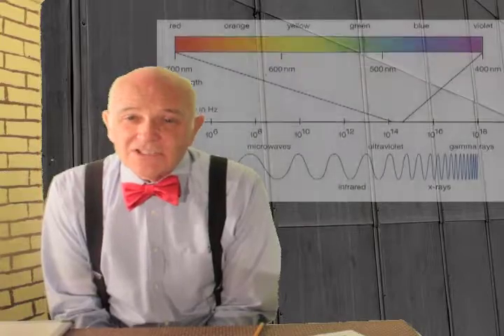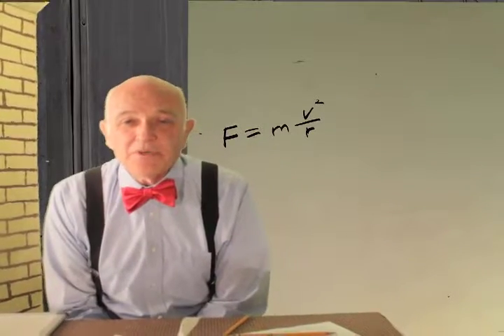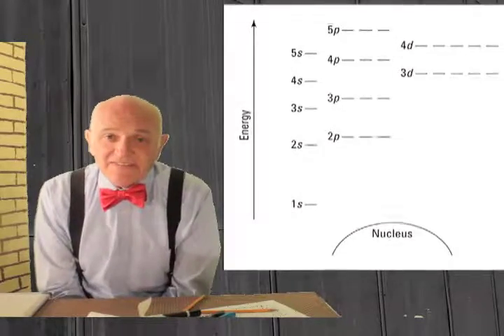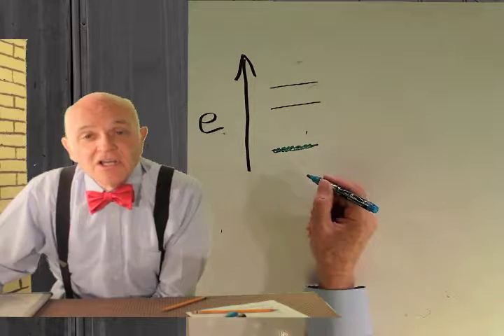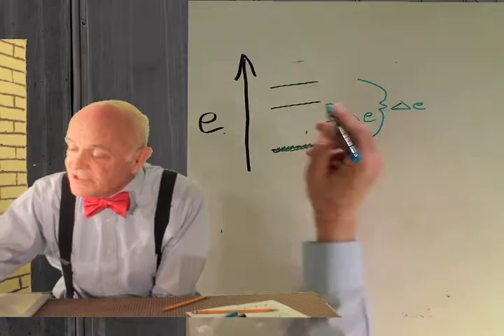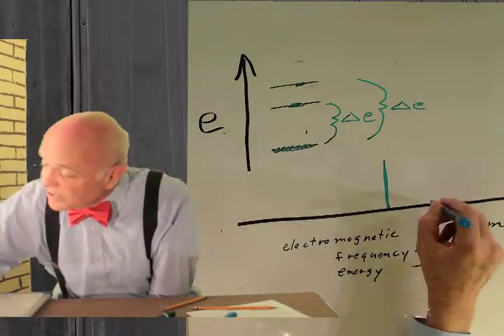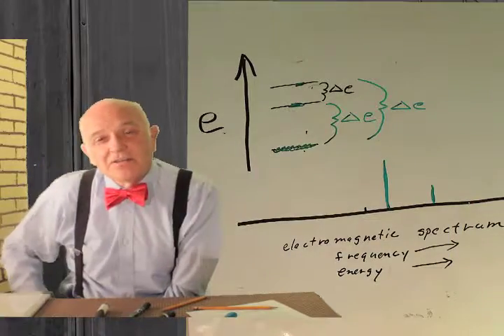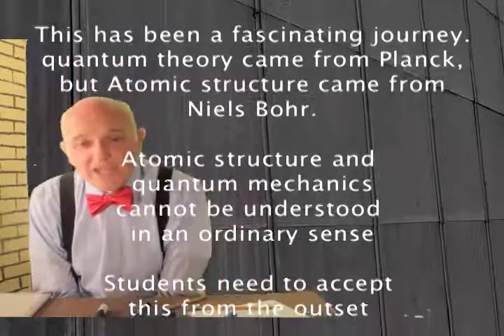Niels Bohr and Quantum Mechanics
There are two themes.  Quantum mechanics is a fabrication of the human imagination to explain physical phenomena that may be out of reach of our experience.  And;   The electromagnetic spectrum gives a cool and very tangible window into the world of quantum mechanics.

These is always lots of film left on the editing floor.
When an atom is excited, the electrons jump up to higher energy levels. absorbing a specific photon.  But the electrons are probably not going to be stable at the higher energy level and will immediately fall back down, emitting the same photon that they had absorbed.  So the absorbance and remittance are complementary.  If you want to do an atomic  absorbance for sodium, for example, the energy source is a sodium lamp.

The photon is very specific.  My intuition tells me that the photon must be "energetic enough" .  But that is not the case.  The photon must match exactly.

An energy level is   relatively  extremely narrow band of energies.  But no energy level is perfect.  When the electrons jump around, they make narrow bands of absorbance and emission, but they are not perfect.  Physicists struggle over the difficulty in obtaining perfect monochromatic light.  I am thinking of making a video on this.